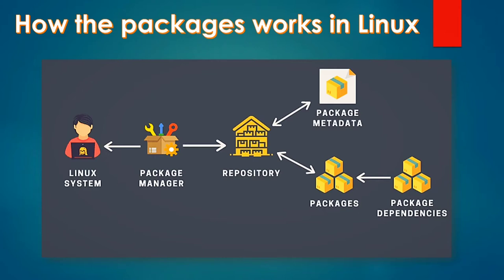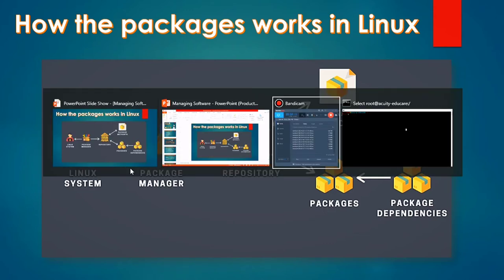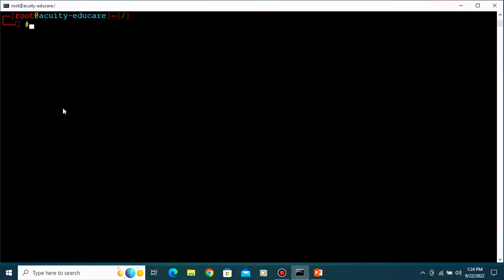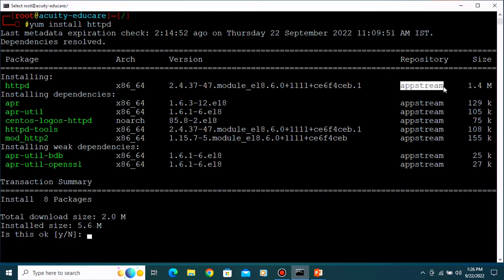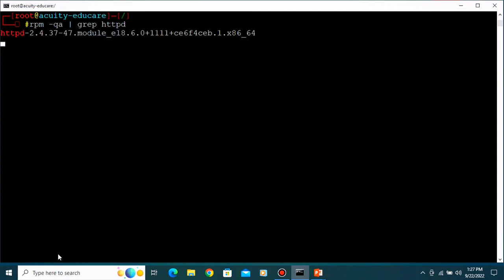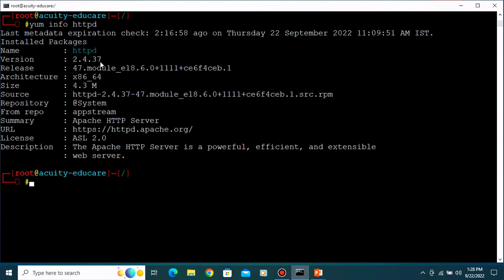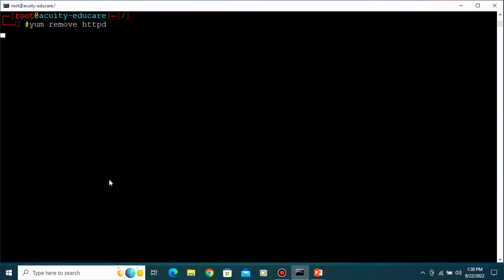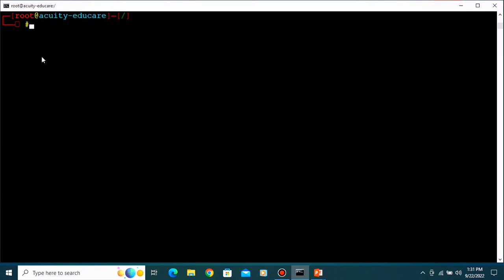How to Install, Update & Remove Packages Form Linux. | YUM Command In Linux. | Step By Step Guide.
In this video you'll learn about How to Install, Update & Remove Packages Form Linux. | How to Use Yum Command in Linux.